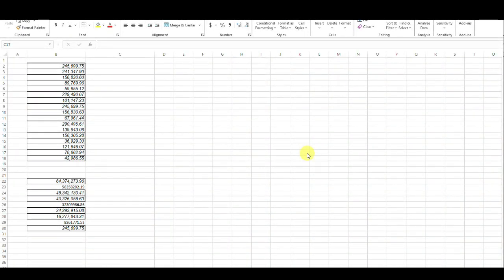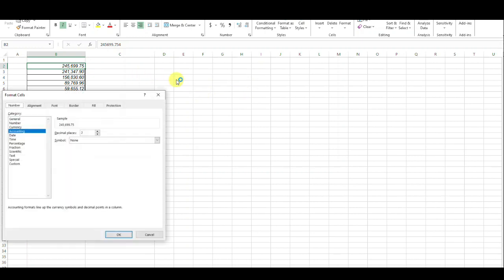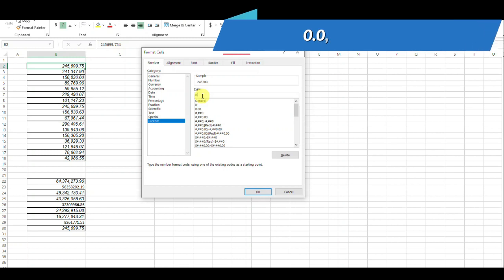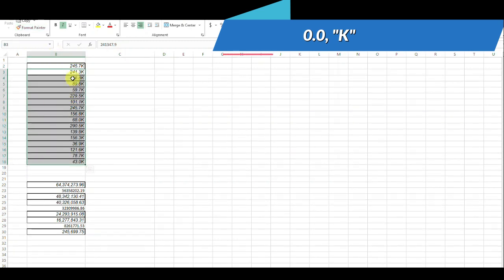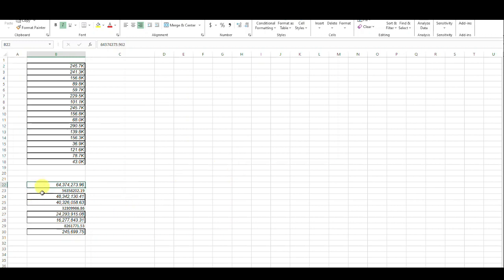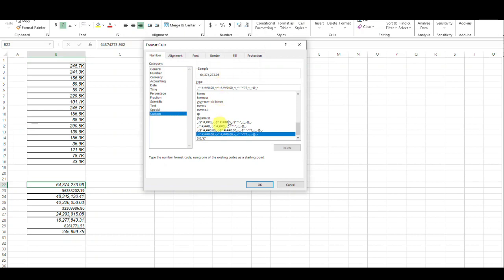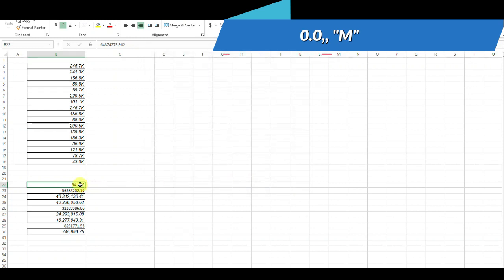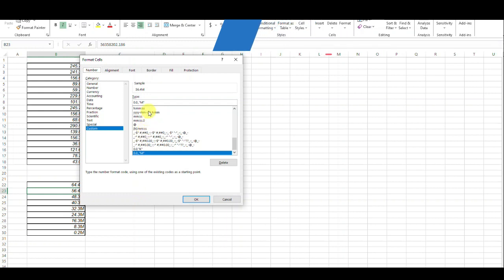Excel Tips 03 | Formatting Numbers in Thousands and Millions Made Easy 💻 | Sithtamil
Elevate your Excel game with our expert guide to formatting numbers in thousands and millions! In this tutorial, we'll walk you through simple techniques to make large numbers more readable and visually appealing. Whether you're working on financial reports, budgeting sheets, or sales data, mastering thousands and millions formatting will enhance the clarity and professionalism of your spreadsheets. Join us and take your Excel skills to the next level! 🚀💼